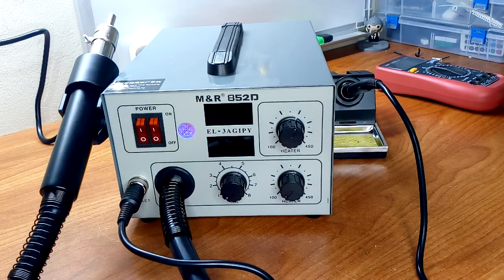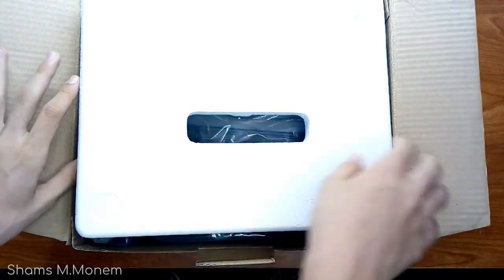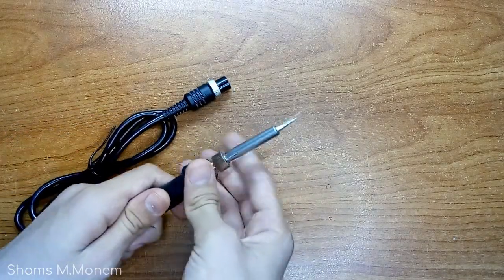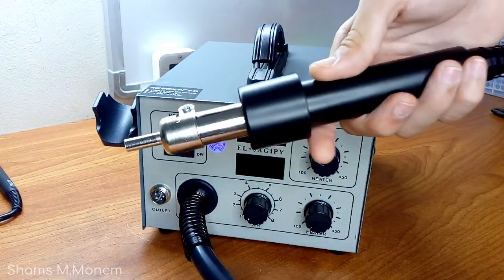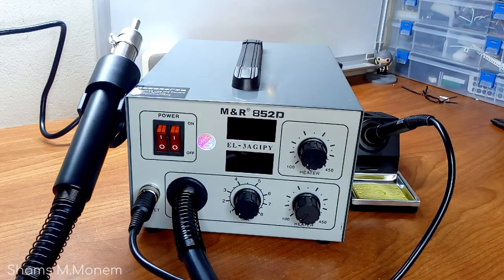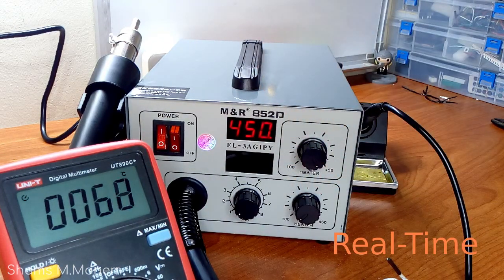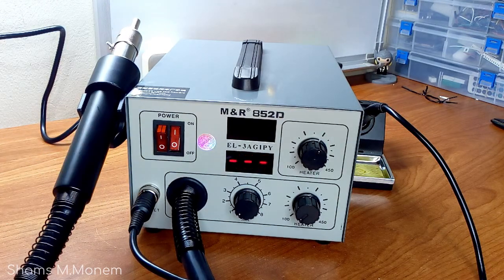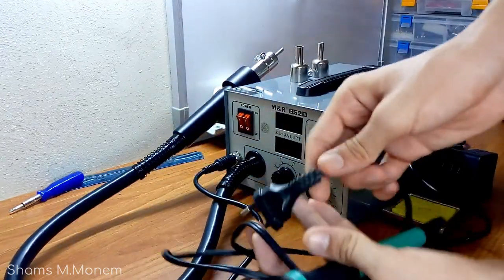The M&R 852D Soldering and Hot Air Rework Station - Unboxing & Testing | SMM's Blog #9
Soldering stations are pretty cool piece of equipment and electronic engineer or hobbyist could have, it allows precise soldering and open the gates to a lot of things, this video talks about the 852D soldering station.

Chapters
00:00 Intro
00:30 Stay Safe !
01:34 Unboxing
05:12 Testing
09:20 The Incident
09:57 Overall Opinion
10:17 Ending